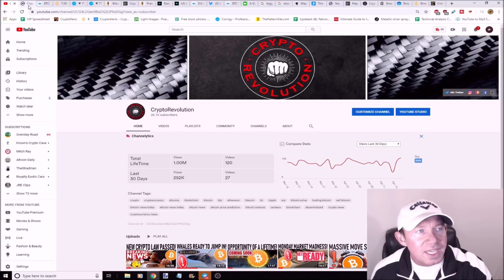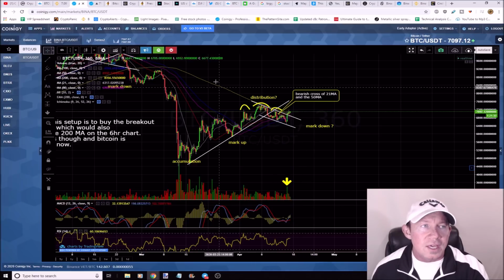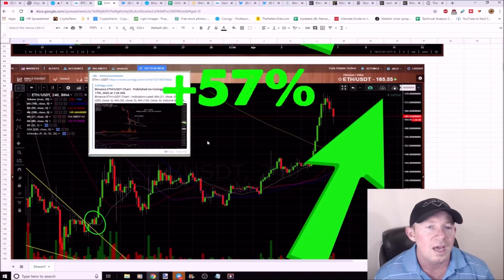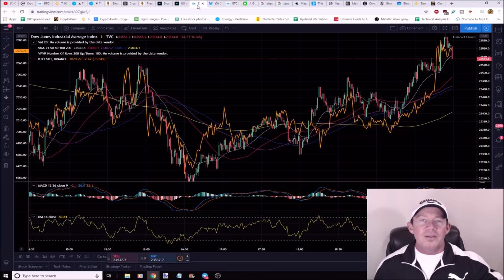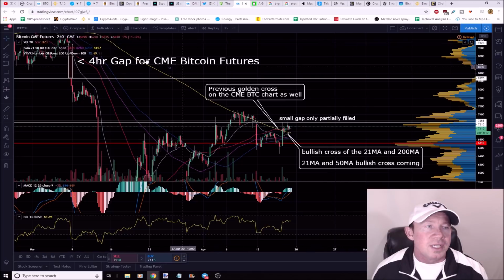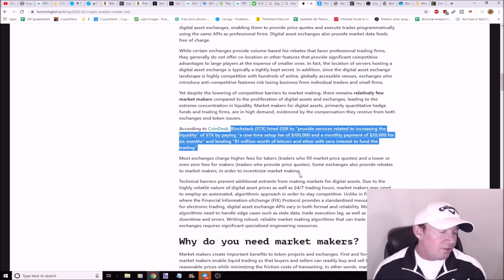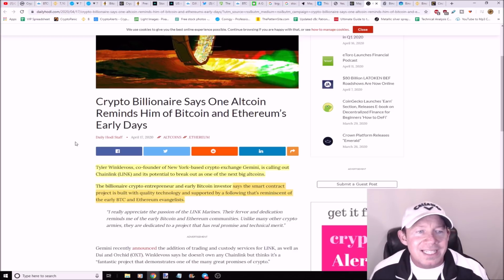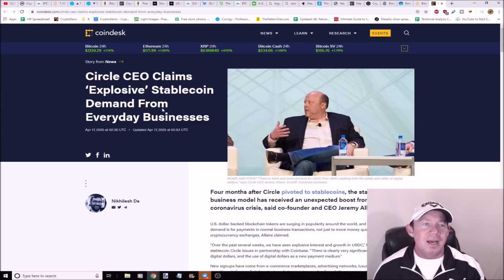USA TO REOPEN! BITCOIN BOOM SOON! PURE MANIPULATION: HIDDEN TRUTH! BILLIONAIRE ALTCOIN BUY SIGNAL!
USA to reopen led by former BAKKT CEO!
Global Markets are GREEN!
Major banks go offline!
This single trend could send markets flying!
American's buying Bitcoin with their stimulus checks.
Binance creating the next Ethereum!
Billionaire says "BUY THIS ONE ALTCOIN!"